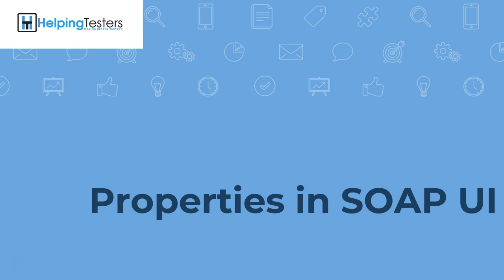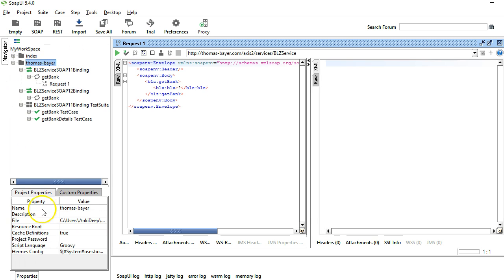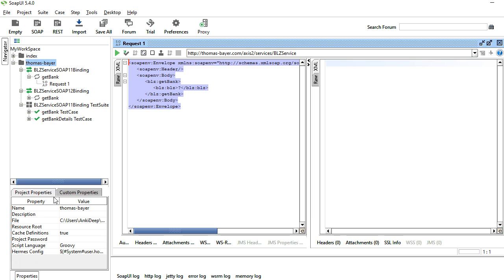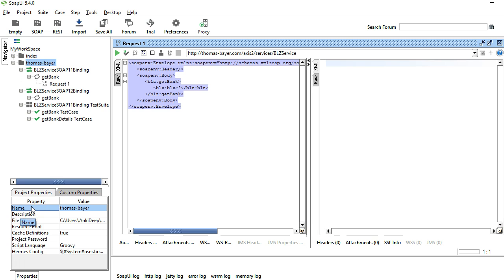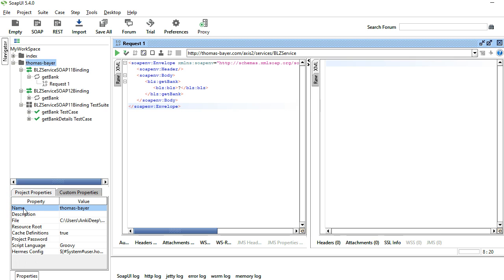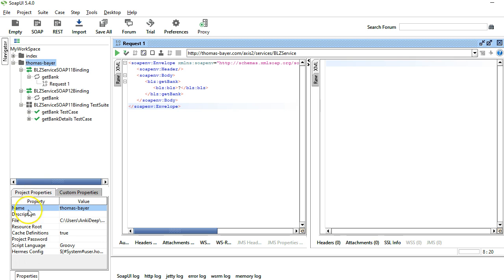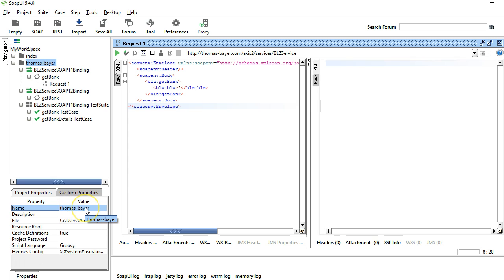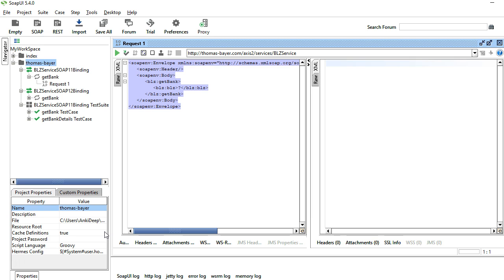SOAP UI Purpose of Properties